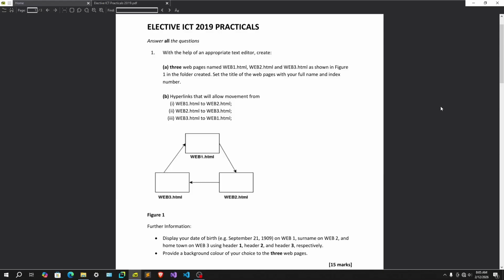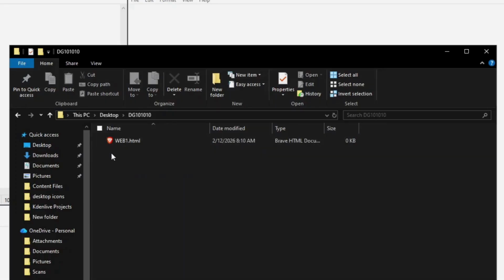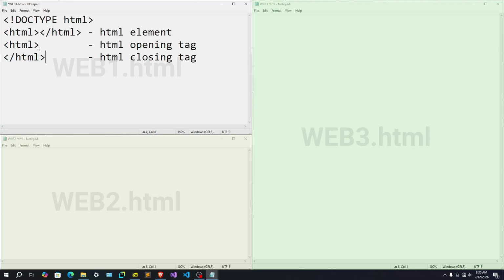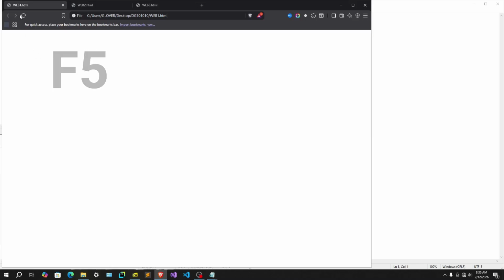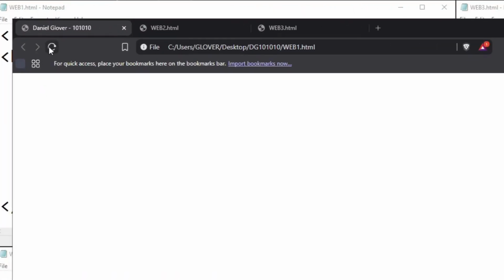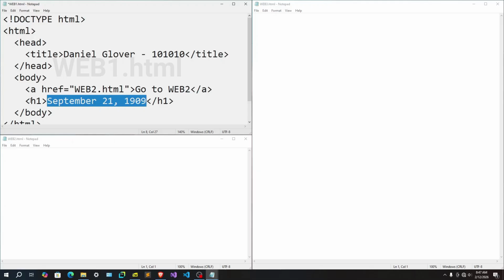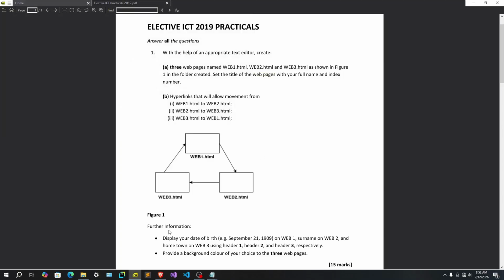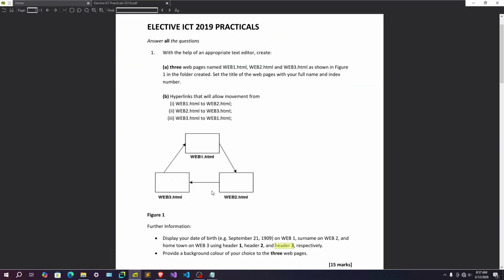2019 WASSCE Elective ICT Practical HTML Solution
This video offers a quick tutorial solution to the 2019 WASSCE Elective ICT HTML Question. I take my time to explain why and how things are done in the video.

Please if any of you have the questions for any Elective ICT Practical's, kindly share them with me through my socials so I can make videos tutorials on them for all of benefit. Thank You!!